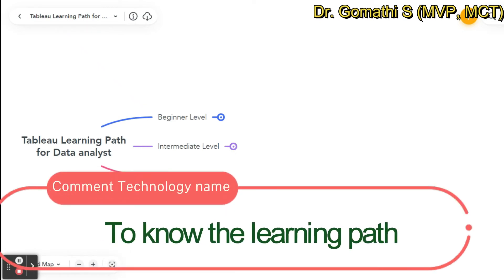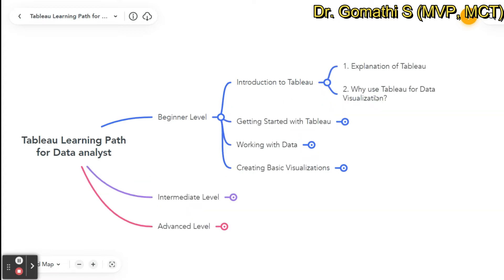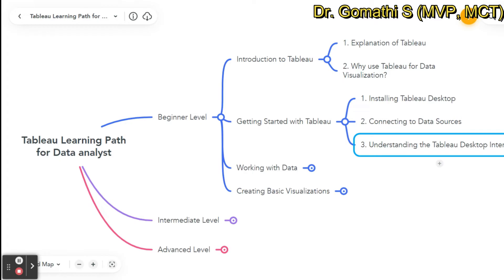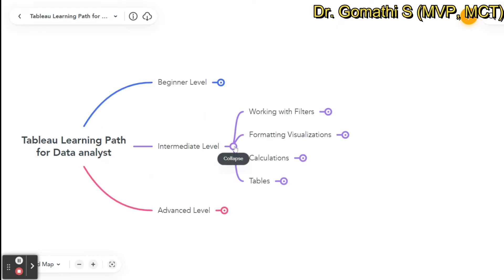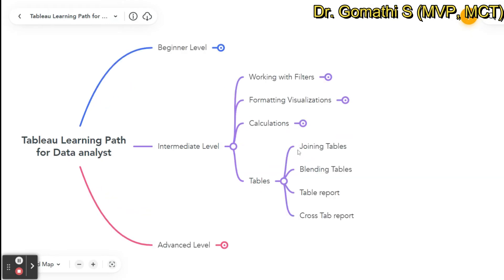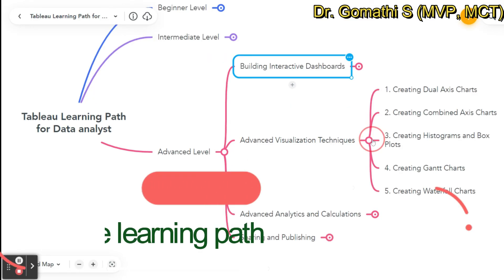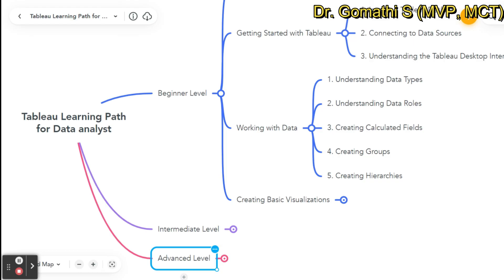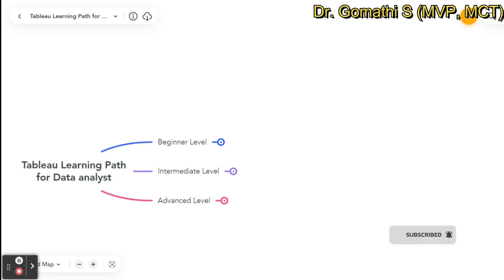tableau complete learning path | learn tableau with these proven steps | tableau learning level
Hi Viewers,

Happy learning